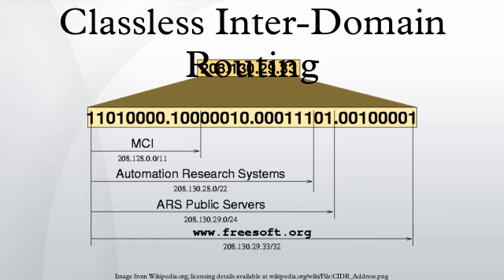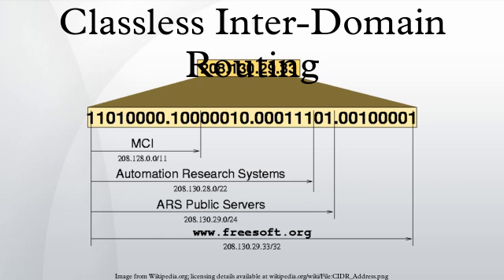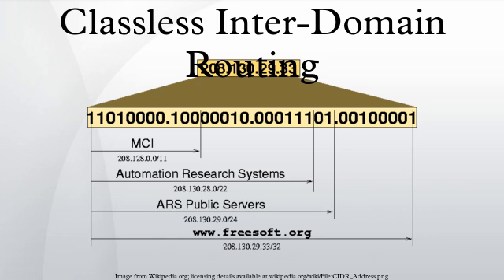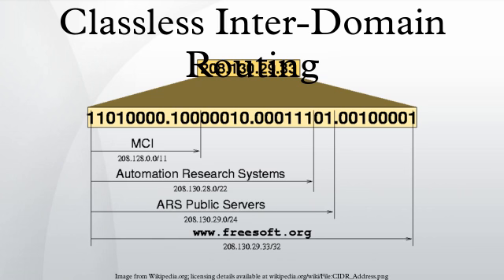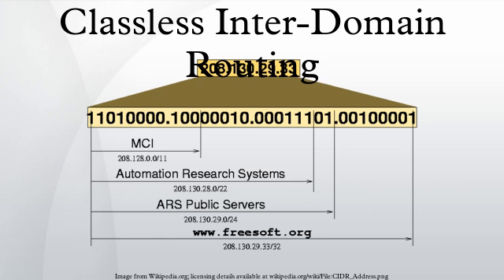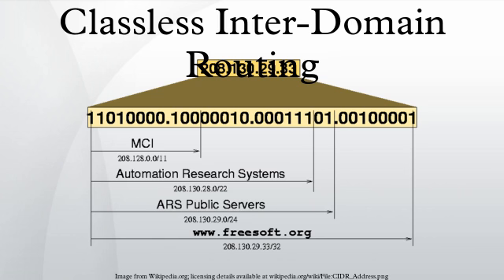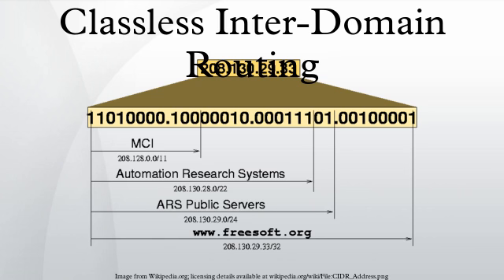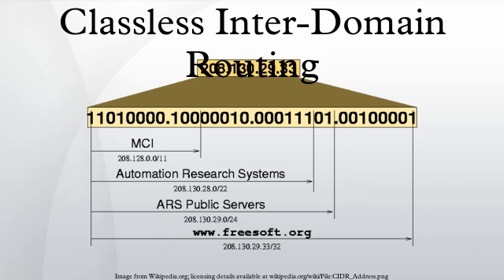Classless Inter-Domain Routing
Classless Inter-Domain Routing (CIDR, pronunciation: /ˈsʌɪ.dr/ or /ˈsi.dr/) is a method for allocating IP addresses and routing Internet Protocol packets. The Internet Engineering Task Force introduced CIDR in 1993 to replace the previous addressing architecture of classful network design in the Internet. Its goal was to slow the growth of routing tables on routers across the Internet, and to help slow the rapid exhaustion of IPv4 addresses.
IP addresses are described as consisting of two groups of bits in the address: the most significant bits are the network address, which identifies a whole network or subnet, and the least significant set forms the host identifier, which specifies a particular interface of a host on that network. This division is used as the basis of traffic routing between IP networks and for address allocation policies. Classful network design for IPv4 sized the network address as one or more 8-bit groups, resulting in the blocks of Class A, B, or C addresses. Classless Inter-Domain Routing allocates address space to Internet service providers and end users on any address bit boundary, instead of on 8-bit segments. In IPv6, however, the interface identifier has a fixed size of 64 bits by convention, and smaller subnets are never allocated to end users.